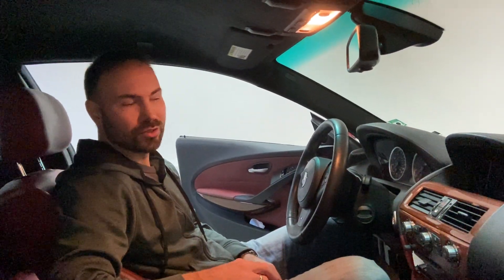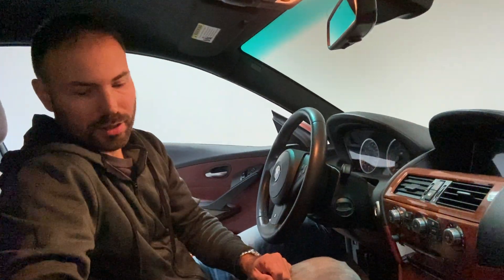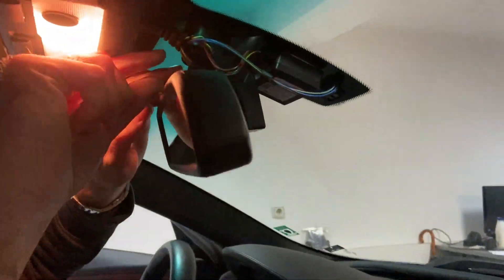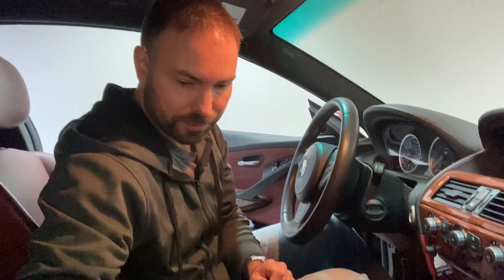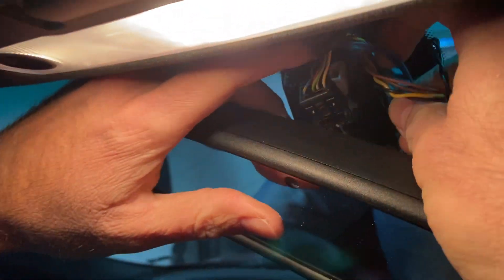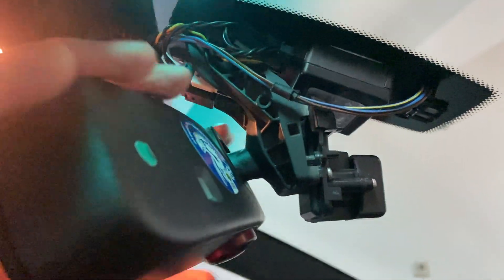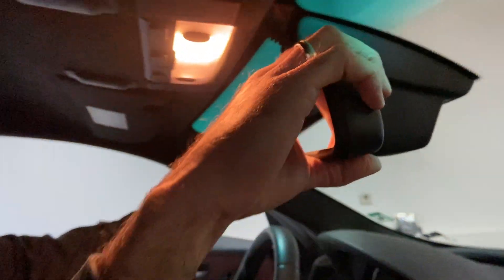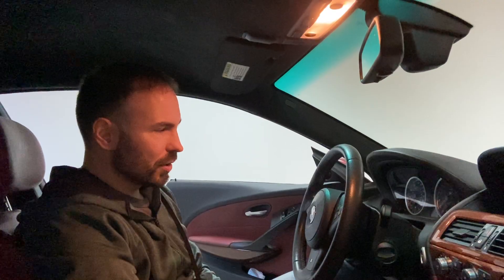How to retrofit high beam assist (FLA) on a BMW E60, E63, E90, E70, E82, etc.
This video provides instructions on how to retrofit "High-beam assist" (HBA) a.k.a. "Fernlichtassistent" (FLA) on most BMWs from the 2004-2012-ish era: E60, E61, E63, E64, E65, E66, E70, E71, E81, E82, E87, E88, E90, E91, E92, E93.

Prerequisites:
- Your car must have automatic lights/windshield wipers; if it doesn't, it's still possible to retrofit high-beam assist, but you need to run additional wires (not covered in these instructions).
- Your lights module (LMA or FRM) must support high-beam assist. Most of them do, but some early model years may not. I don't have the exact details, so do your research.

Parts needed:
- Rear-view mirror with FLA (i.e. with the high-beam-assist camera). Most of them are interchangeable between all listed E-chassis BMWs, but some models use a round camera and some use a rectangular camera. Don't know if that makes a difference, but better get the one for your model. I bought one from an E65 and had no trouble installing it on my E63 (both use a rectangular camera).
- Trim covers for the above mirror; the old ones can't be reused because they're smaller and don't have an opening for the camera. The BMW part number for the ones with the square camera is 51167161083.
- Wiring harness splitter to tap into the CAN-bus signal (custom-made from OEM BMW parts):
   -- 6x  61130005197 - wire with pin, female
   -- 4x  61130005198 - wire with pin, male
   -- 1x  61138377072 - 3-pin socket, male
   -- 1x  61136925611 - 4-pin socket, female
   -- 1x  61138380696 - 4-pin socket, male (kit)